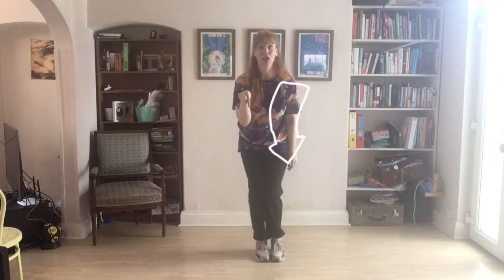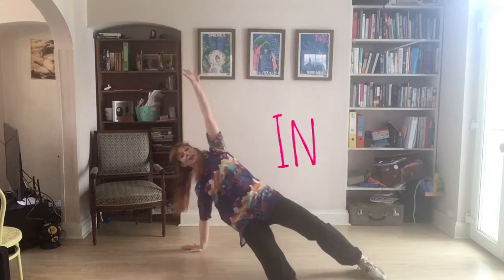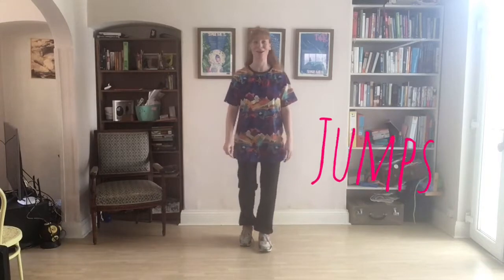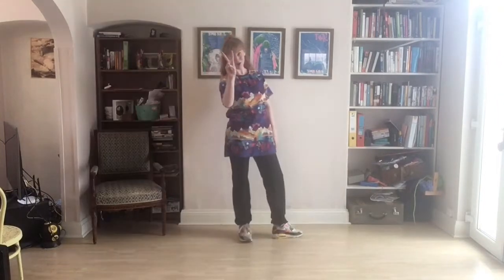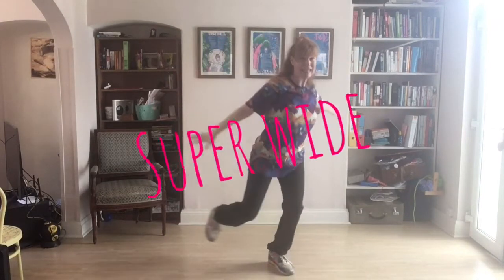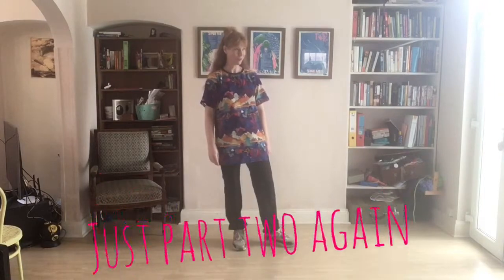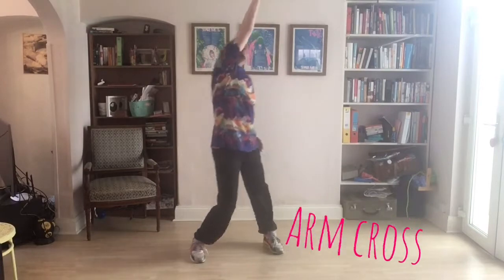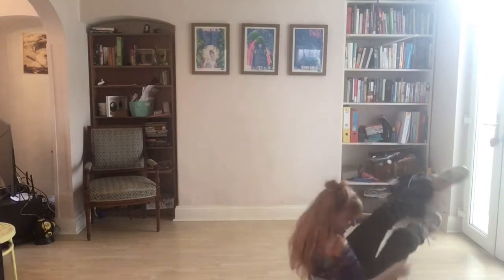Children's Dance Moves...from Jennifer Essex at Fully Booked Theatre!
Clear a space and learn some funky moves as part of our Birdhouse Adventures in Art initiative!
Birdhouse Projects UK Ltd - engaging children and families in arts and culture